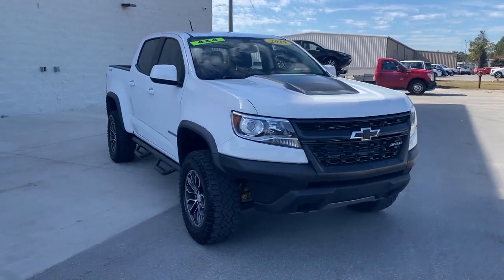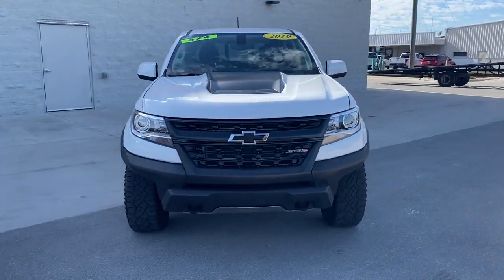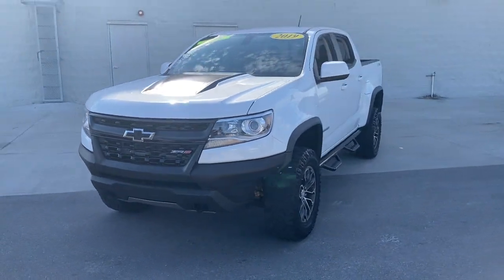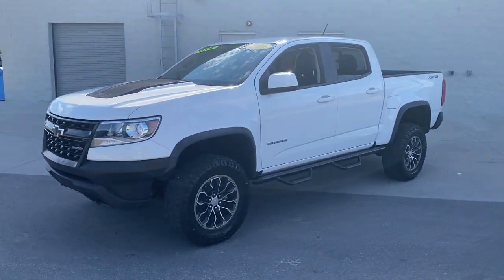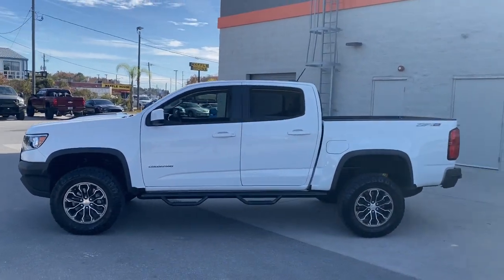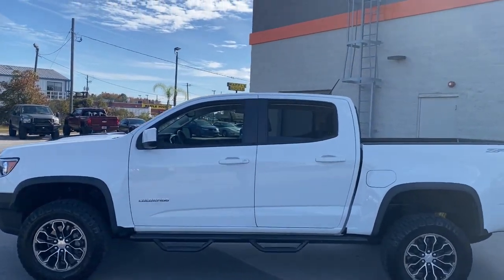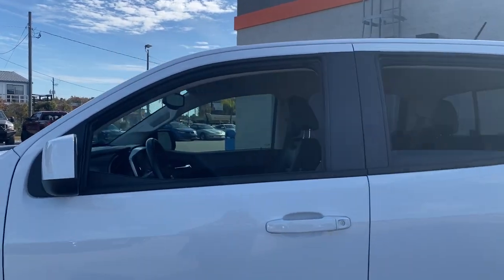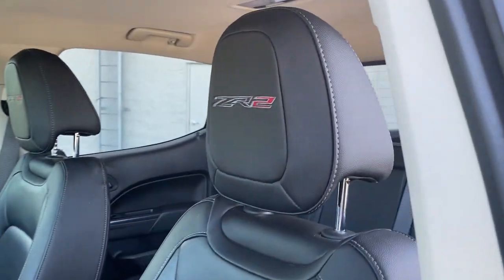2019 Chevrolet Colorado Jacksonville, Orange Park, Gainesville, Ocala, Kingsland GA K1190949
Summit White Used 2019 Chevrolet Colorado available in Kingsland, Georgia at Murray Ford of Kingsland. Servicing the Jacksonville, Orange Park, Gainesville, Ocala, Lake City, FL area.

Clean CARFAX. 4WD.brbrbrAwards:br  * 2019 KBB.com Best Resale Value Awards
Preferred Equipment Group 4ZR,3.42 Rear Axle Ratio,17 x 8 Aluminum Wheels,Front Bucket Seats,Leather-Appointed Seat Trim,Heated Driver & Front Passenger Seats,Radio: Chevrolet Infotainment 3 Plus System,Radio: Chevrolet Infotainment 3 Premium System,Bose Premium 7-Speaker Audio System Feature,Black Spray-On Bedliner w/Chevrolet Logo,Heavy-Duty Trailering Package,Integrated Trailer Brake Controller,Transfer Case Shield,Tow/Haul Mode,4-Way Power Front Passenger Seat Adjuster,Driver 6-Way Power Seat Adjuster,Power Driver Lumbar Control Seat Adjuster,Power Passenger Lumbar Control Seat Adjuster,Off-Road Appearance Package,Trailering Assist Guideline Hitch Guidance,Driver-Selectable Full-Locking Front Differential,Driver-Selectable Full-Locking Rear Differential,2 USB Data Ports w/SD Card Reader,2-Speed AutoTrac Electric Transfer Case,SiriusXM Radio,HD Radio,6-Speaker Audio System Feature,Black Rear Bumpers,4-Wheel Disc Brakes,Air Conditioning,Electronic Stability Control,Front Center Armrest,ABS brakes,Alloy wheels,Automatic temperature control,Delay-off headlights,Driver door bin,Driver vanity mirror,Dual front impact airbags,Dual front side impact airbags,Front anti-roll bar,Front fog lights,Front reading lights,Front wheel independent suspension,Fully automatic headlights,Heated door mirrors,Heated front seats,Heated steering wheel,Illuminated entry,Low tire pressure warning,Occupant sensing airbag,Outside temperature display,Overhead airbag,Overhead console,Panic alarm,Passenger door bin,Passenger vanity mirror,Power door mirrors,Power driver seat,Power passenger seat,Power steering,Power windows,Radio data system,Rear reading lights,Rear seat center armrest,Rear step bumper,Rear window defroster,Remote keyless entry,Security system,Speed control,Speed-sensing steering,Steering wheel mounted audio controls,Telescoping steering wheel,Tilt steering wheel,Traction control,Trip computer,Variably intermittent wipers,Auto-dimming Rear-View mirror,AM/FM radio: SiriusXM,Apple CarPlay,Exterior Parking Camera Rear,Internet access capable: Chevrolet 4G LTE,Premium audio system: Chevrolet Infotainment System